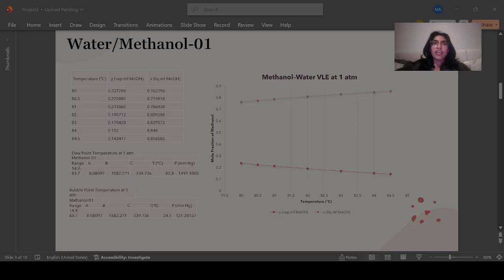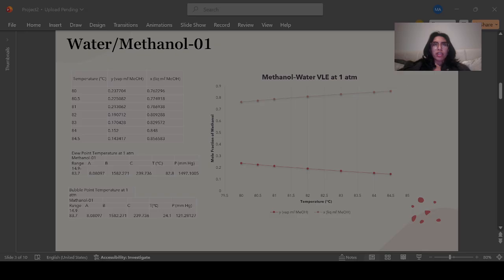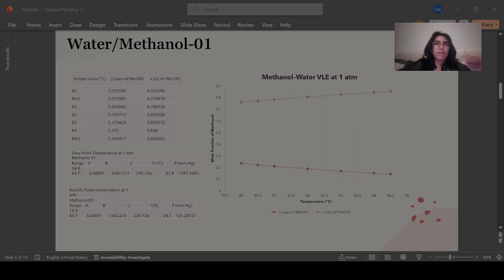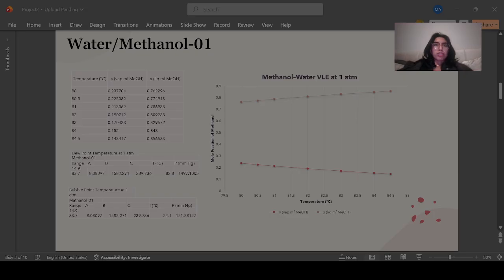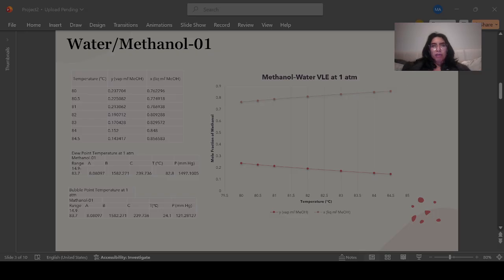Project 2- Video